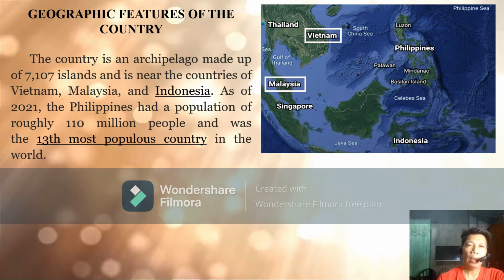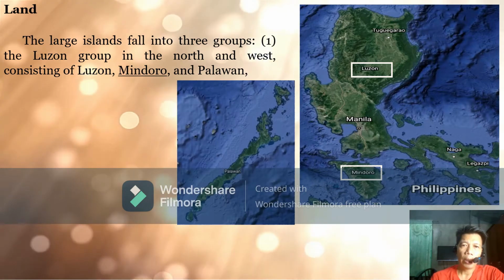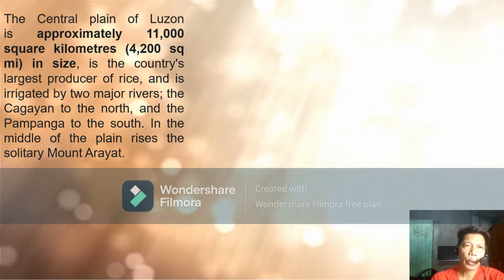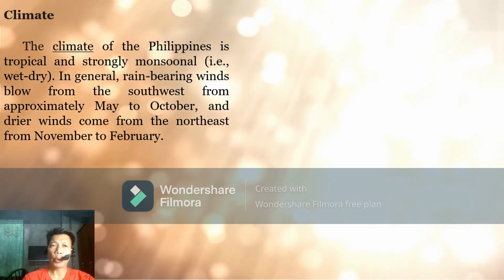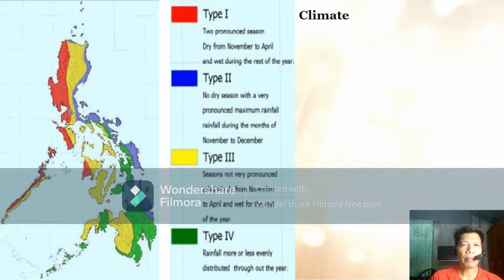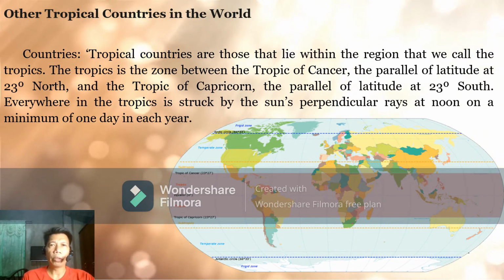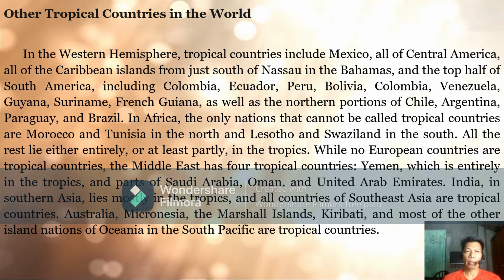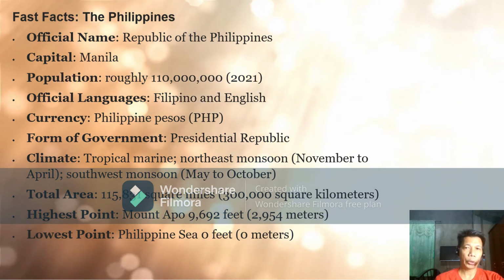Geographical Features of the Country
This video lesson discusses the Geographical Features of the Philippines